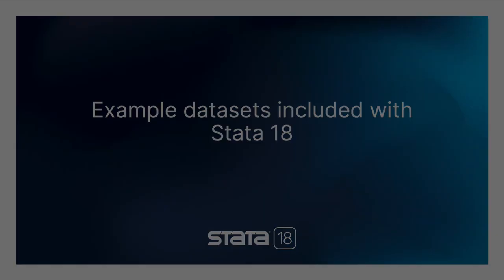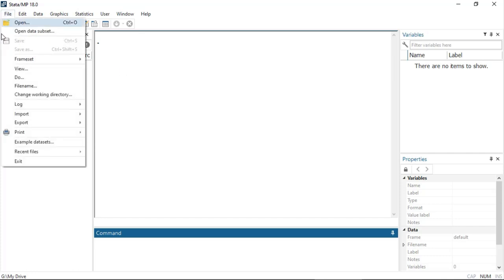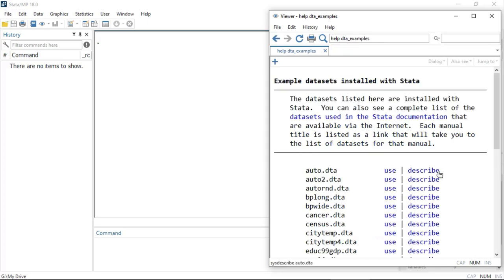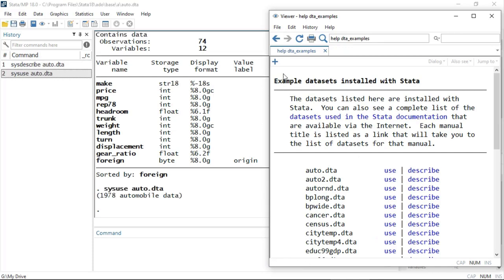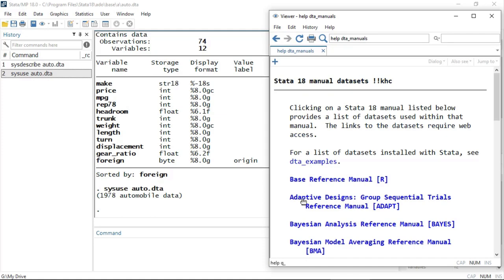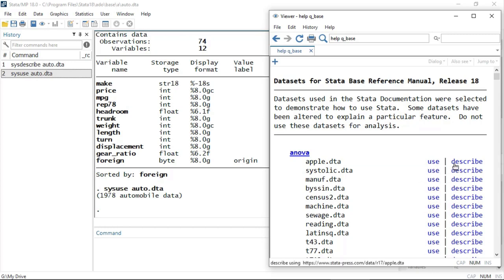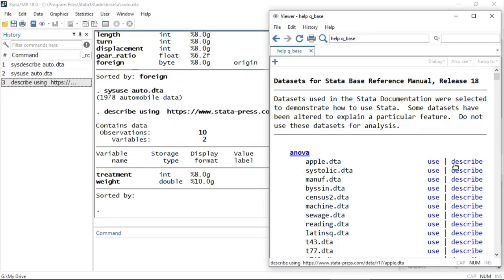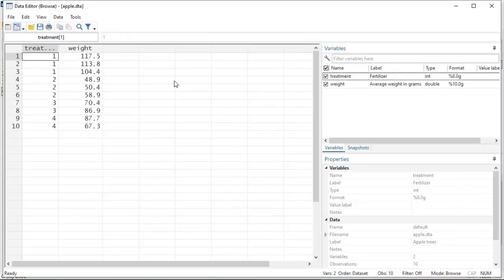Example datasets included with Stata 18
Discover the example datasets included with Stata 18.